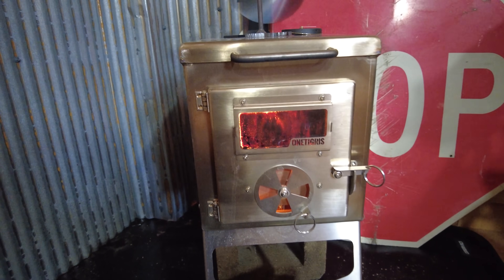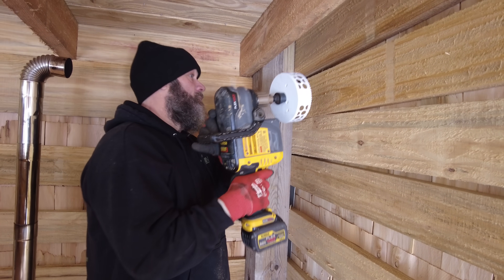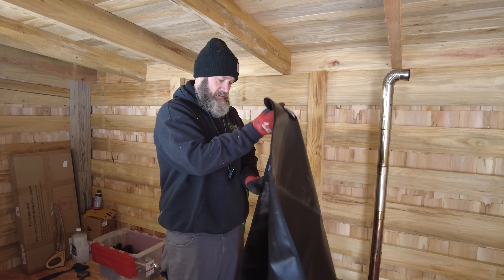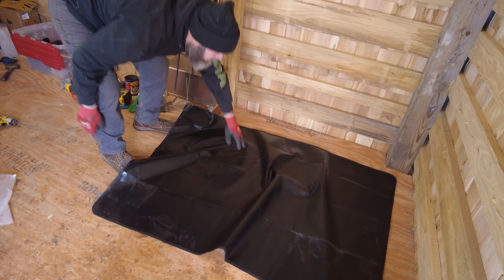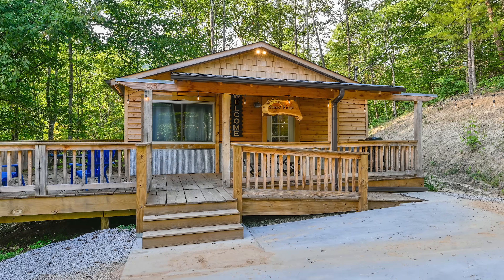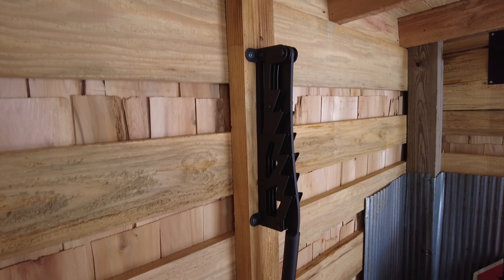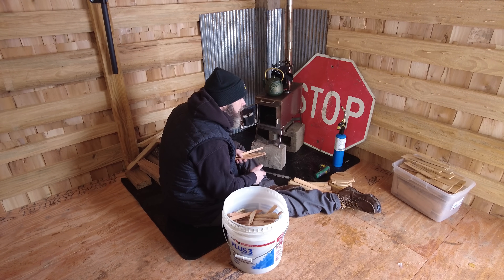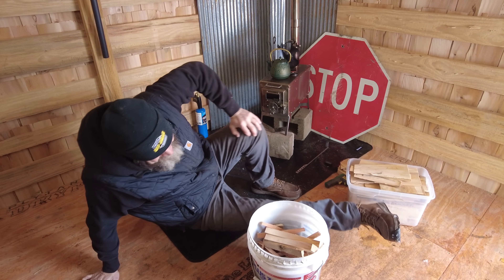How I Keep Warm in My Micro Cabin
On this channel I make weekly videos documenting the build of my rustic mountain rental cabins. When not on a build trip I make videos building and preparing for the trips as well property maintenance, firewood and my outdoor wood boiler.